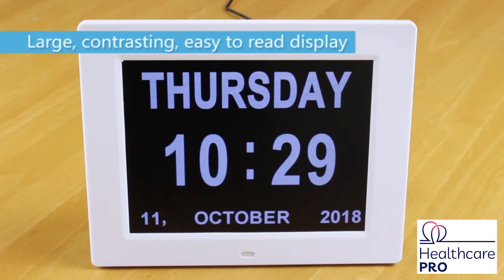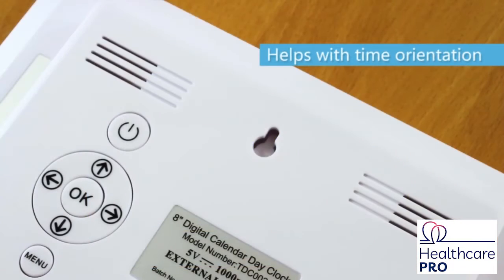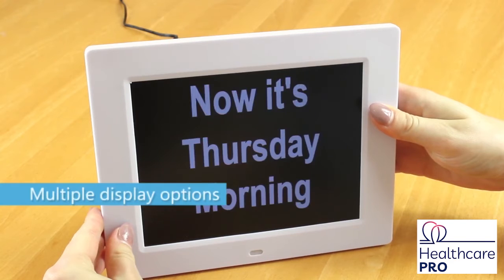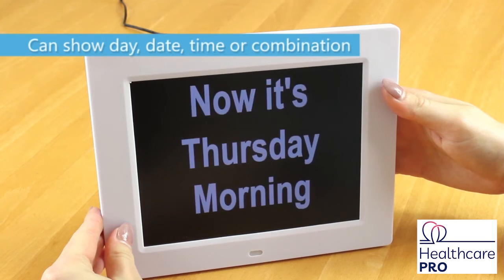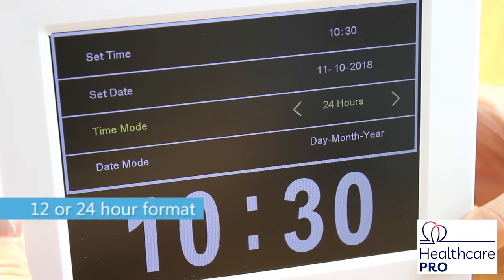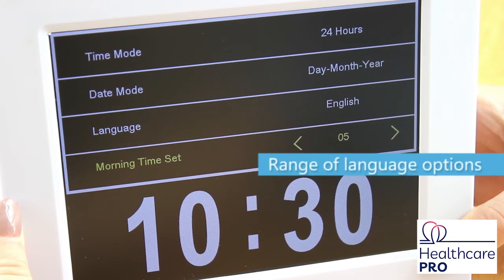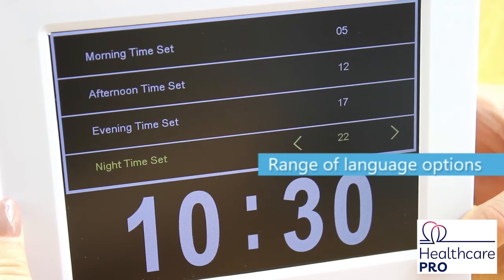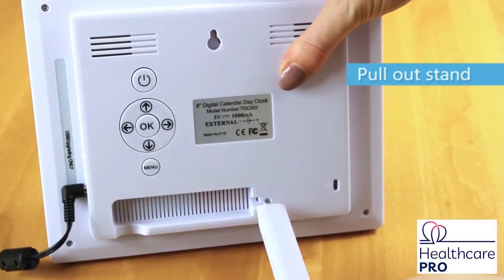Dual Display Day Clock For Dementia Care | Taking a closer look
This simple, digital clock with date, time and day orientation reminder is perfectly suited for anyone with dementia or Alzheimers.

It has an 8 inch backlit LED display that auto detects and adjusts the display brightness for day or night mode. The time mode is available in a 12 or 24hour format, which can be set to show the day and period of day only, or the day, time and date.

It has white lettering and numbering, on a black background, for maximum contrast and an internal memory that retains the set date, time display without the need for resetting if the unit is moved.

It comes with the preloaded languages English (default), Spanish, French, German, Italian, Polish, Dutch and is supplied with a UK power supply socket.